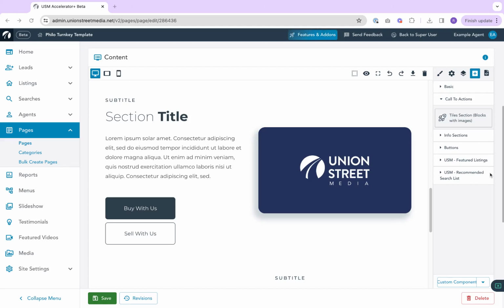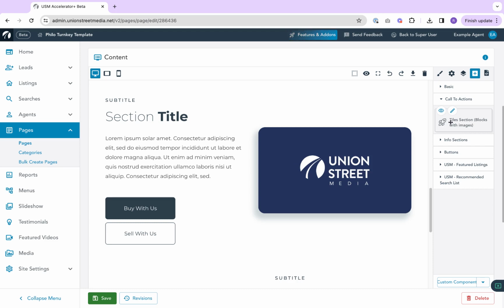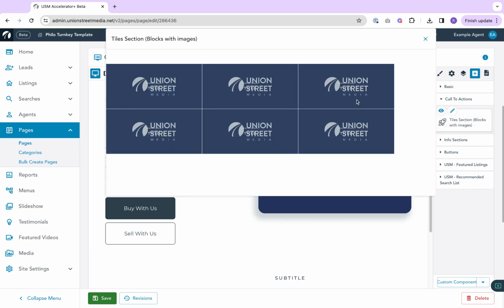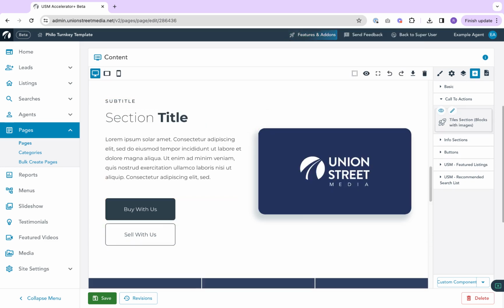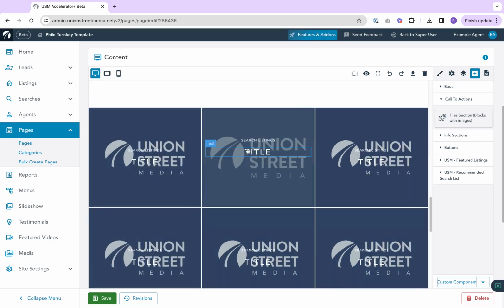Page Builder Part 6: Exploring Advanced Components in the Page Builder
Learn more about advanced components in our new Page Builder!

Learn about using layers with our new Page Builder in this tutorial by Robin Hrynyszyn, Product Owner.